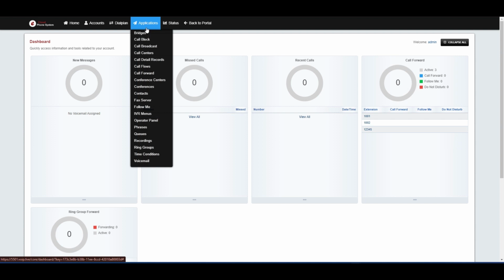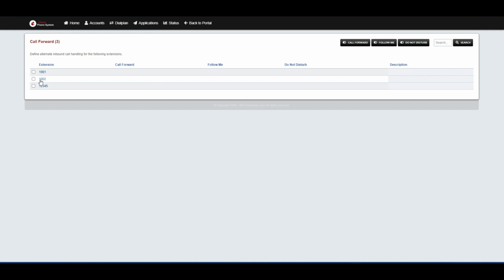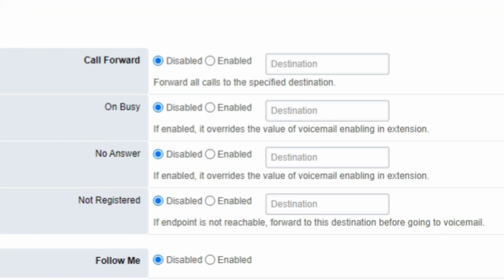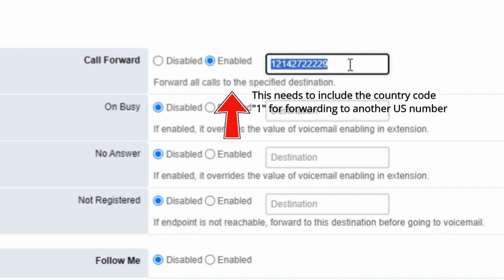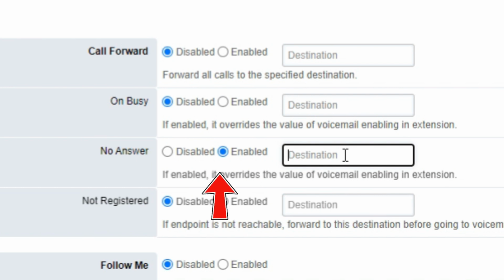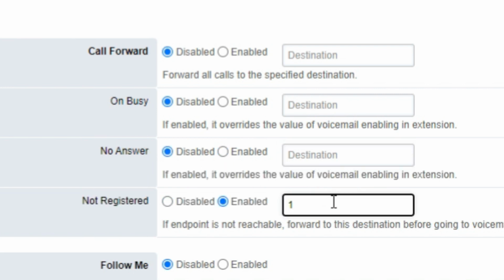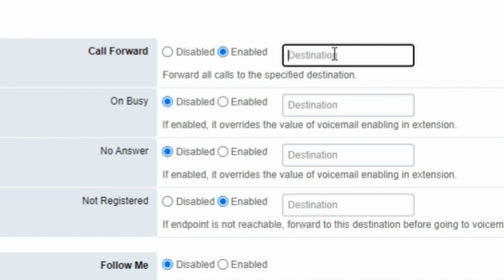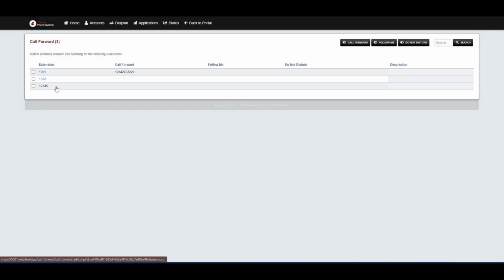Setup Call Forwarding: A Step-by-Step Guide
Join us as we explore the powerful Call Forwarding feature in your Cloud Phone System. Learn how to set up and optimize call forwarding to ensure every call is attended to, no matter your location or availability. This tutorial provides a step-by-step guide to mastering call forwarding, helping you streamline communication and enhance your phone system's efficiency.